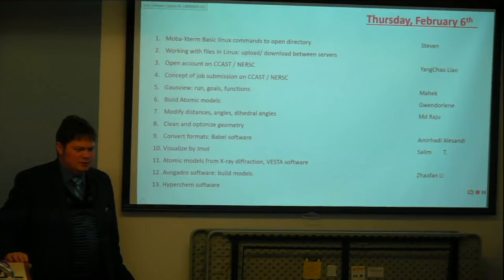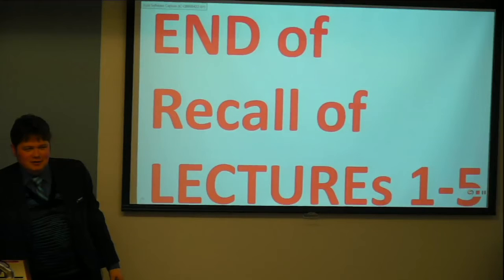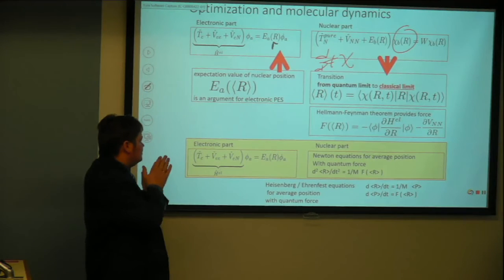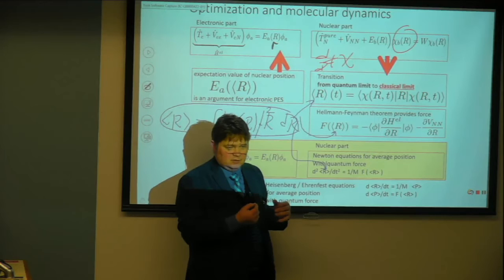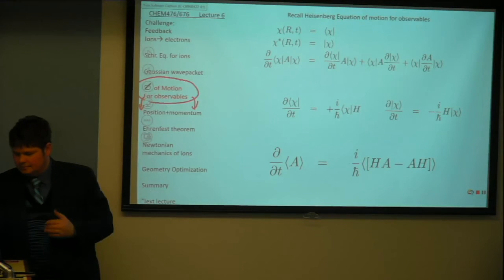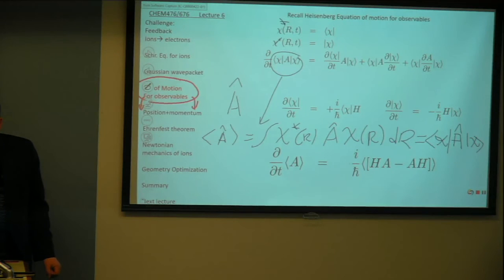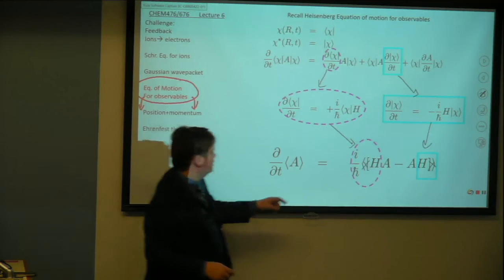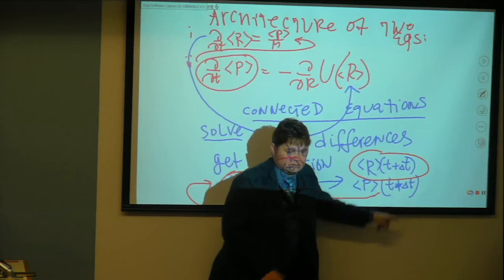chem676 2020 lect6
in previous lectures we discussed Born-Oppenheimer separation of electronic and nuclear degrees of freedom. Upon neglecting nonadiabatic coupling term,  Nuclear degrees of freedom obey nuclear Schroedinger equation: time independent or time dependent one. Goal of this lecture is to focus on key observables for nuclear degrees of freedom: expectation values of position a a nucleus and expectation value of a momentum of a nucleus. By applying concepts of Heisenberg equation of motion, Ehrenfest theorem, and Feynman-Hellman theorem one achieves substantial savings in required computational resources. Specifically, one obtains equations of motion for expetation values of position and momenta of nuclei. These equations can be processed without explicit treatment of nuclear wavefunction. The functional form of these equations agrees well with the format of Newton EOM / Hamiltonian EOM. Upon introducing these equations one opens a door to the world of molecular dynamics: from force field to ab initio molecular dynamics.